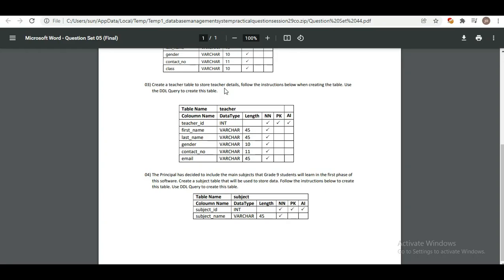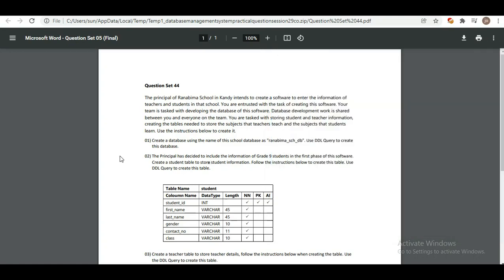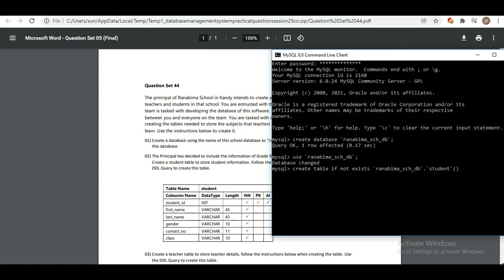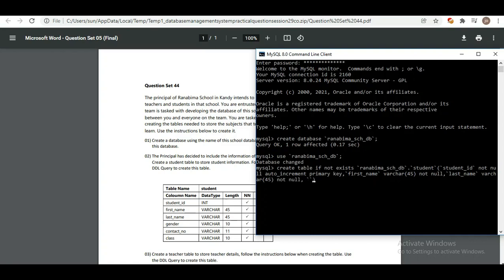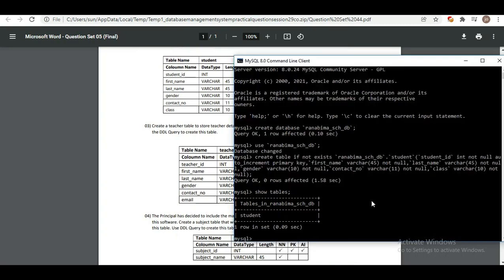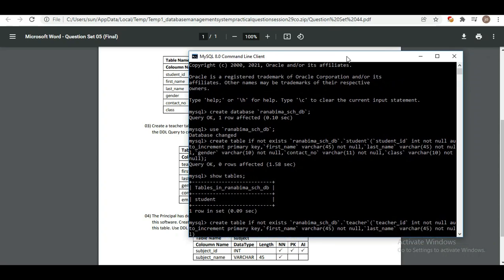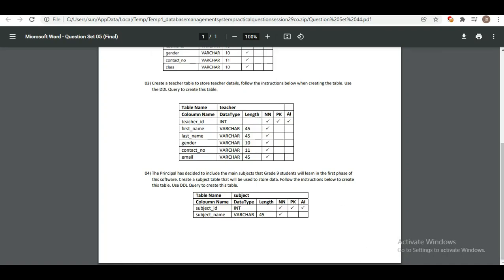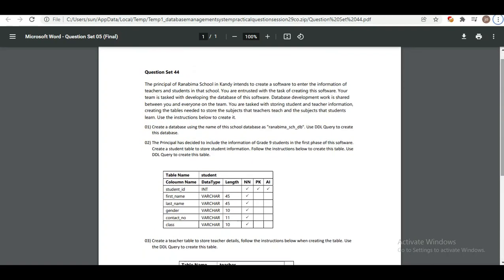DBMS Question Set 44